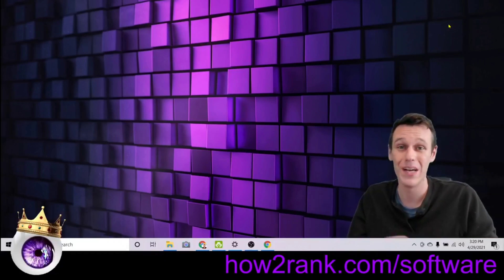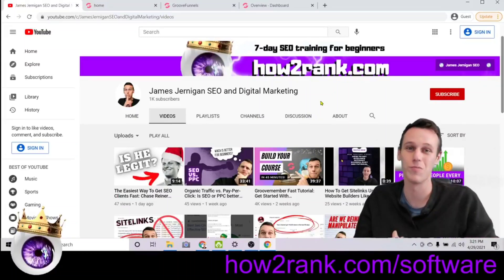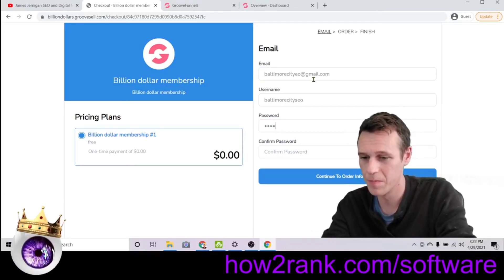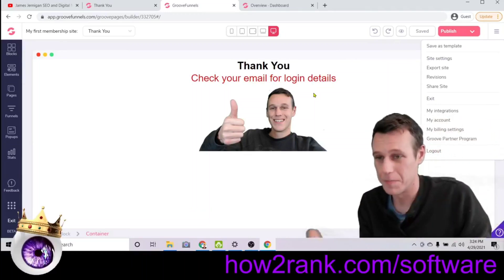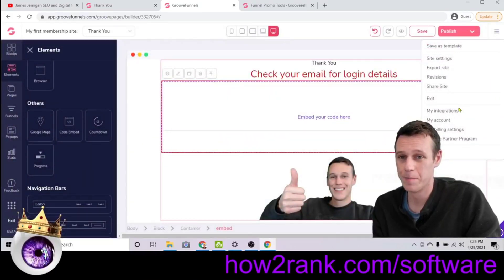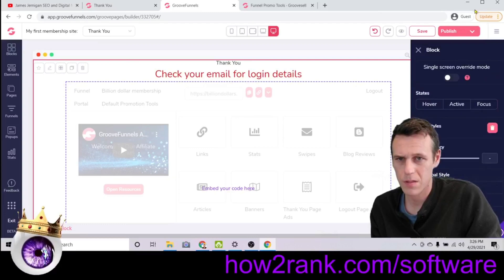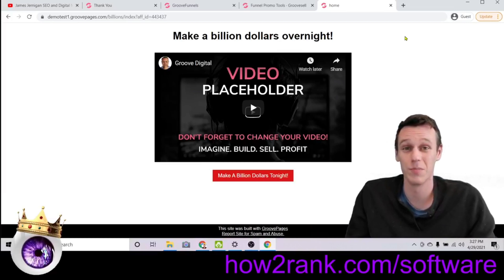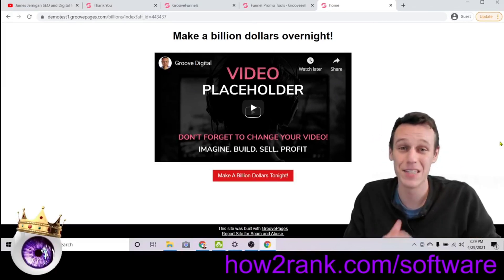Butterfly Marketing Tutorial: How To Make Customers Affiliates Automatically Using Groovefunnels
00:00 Butterfly marketing tutorial
00:20 Butterfly marketing with groovefunnels
00:40 Butterfly marketing mike filsaime
01:00 How to automatically make customers affiliates
01:20 Groovefunnels create your own affiliate program

Butterfly Marketing is a revolutionary technique invented by Mike Filsaime that creates an army of affiliates for you automatically, using conversion optimized sales funnels and powerful marketing software. He has been using this technique to create successful businesses and turn all of his customers into affiliates for the past 10 years.  In this quick tutorial, James Jernigan will show you how to deploy butterfly marketing with Groovefunnels so you can convert visitors into leads or customers more effectively!

In this tutorial you will learn:

- How to deploy the butterfly marketing technique in Groovefunnels.  This video shows how easy it is to create a conversion optimized website using groovefunnels and software invented by Mike Filsaime!

- Why Butterfly Marketing with software like Groovefunnelss can be your most powerful asset for scaling your online business fast.

- How to build a successful business using the butterfly marketing technique.  This video tutorial will show you how to implement the process of turning your website visitors into affiliates and customers with groovefunnels!

- Why Groovefunnelss is so powerful for scaling any online business, even if it’s just starting out or has been around for years.

So what are you waiting for? Watch this quick video now to learn about Butterfly Marketing right away!

Did you know you can get access to Groovefunnels completely free for life?

Imagine if you had to invest $500-$1000 in order to get your own website up and running. Not only would that be a significant expense, but it might also take weeks or even months for you to see any results at all! Groovefunnels makes the process of creating a successful conversion optimized site as easy as possible by providing free access for life- no credit card needed.  Join now and quickly build an army of motivated affiliates who are eager to promote your business with their social networks, email lists, blogs, websites, articles... anything they think will help grow your company fast (and earn them commissions!).